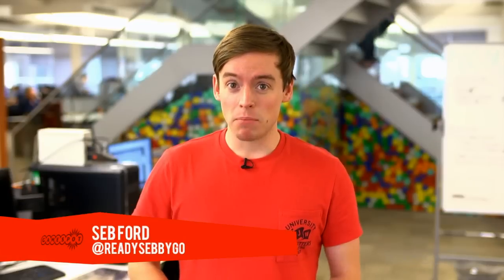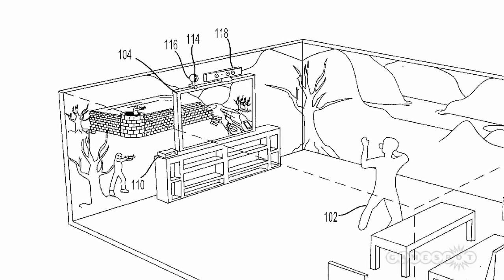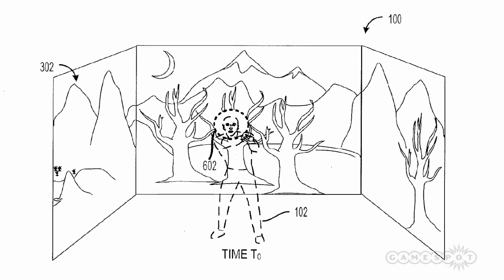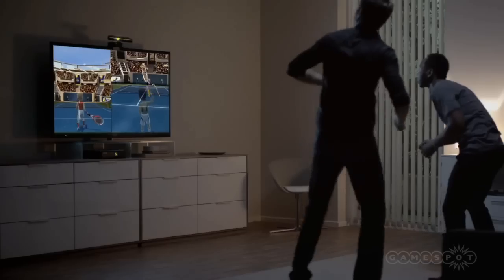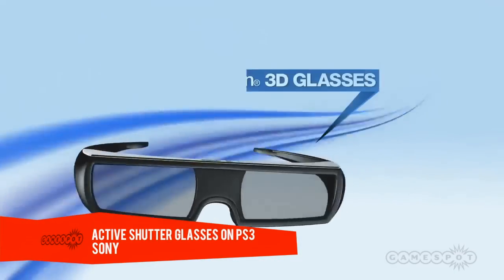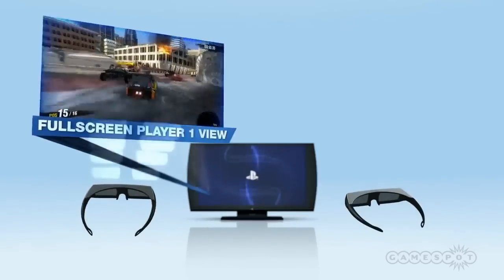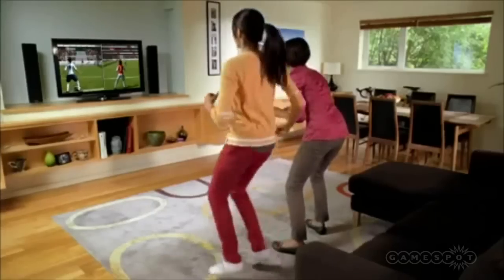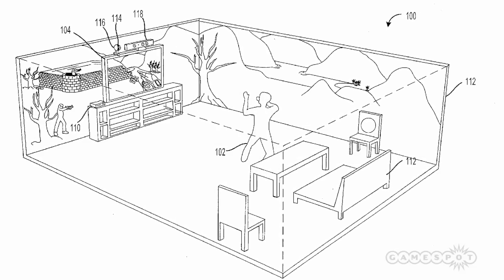GS News - Microsoft 3D Holographic Projection Patent?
Can Microsoft immerse you completely in your video games? Their newly discovered patent leans in that direction.